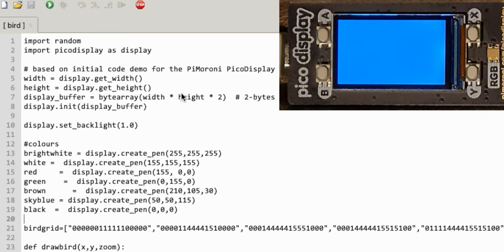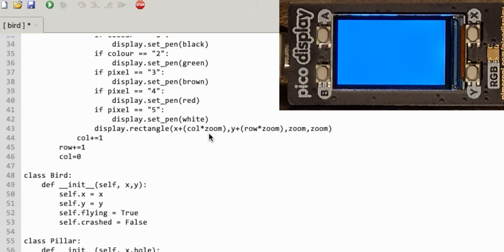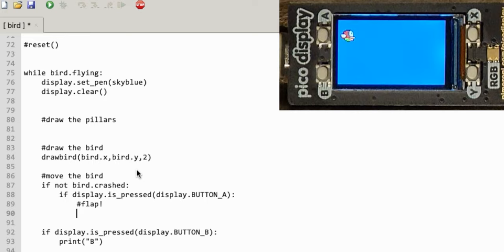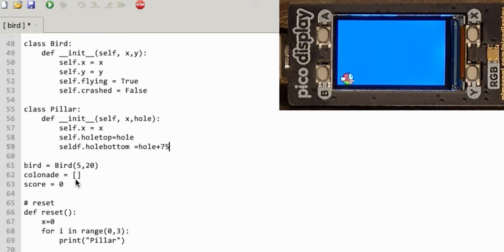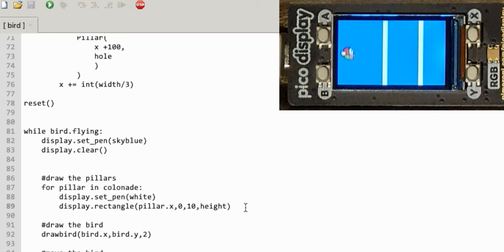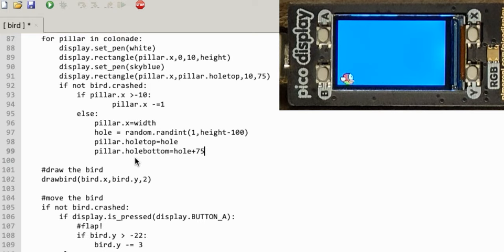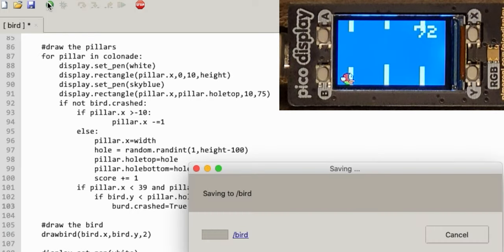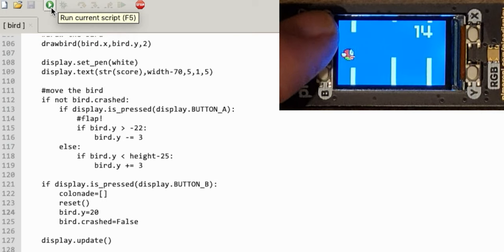Let's try a FlyingBird MicroPython game on PicoDisplay and Pi Pico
Again working on the new things we have learnt, lets try a better graphic for a game and write something maybe a little more familiar.

The inefficiency of drawing the bird here bothers me.  I will try and find a better, faster way to do this in a later video if I can work this out.